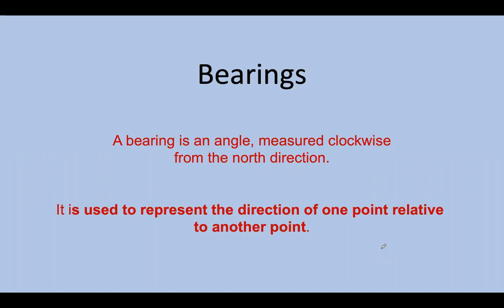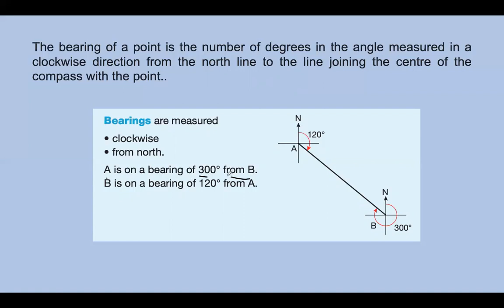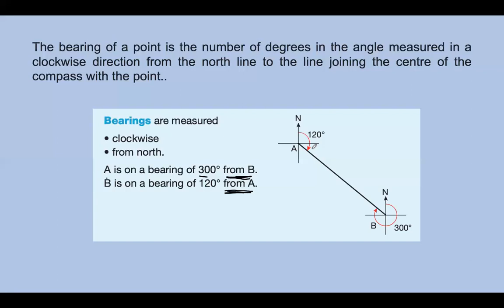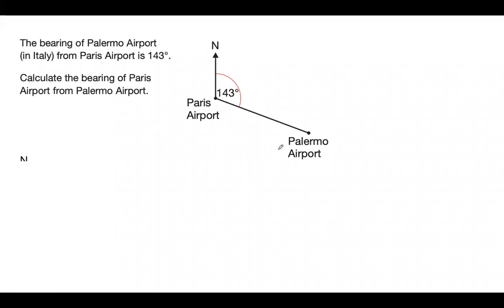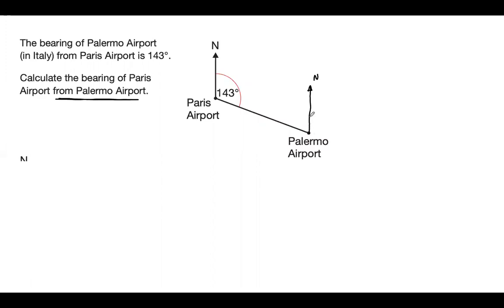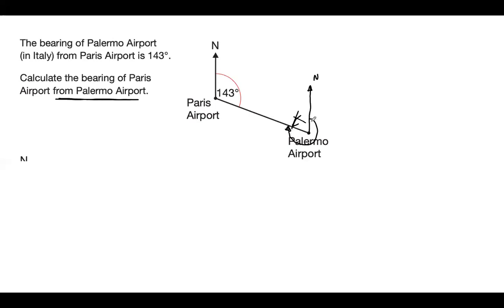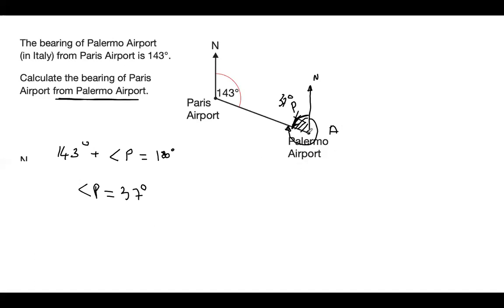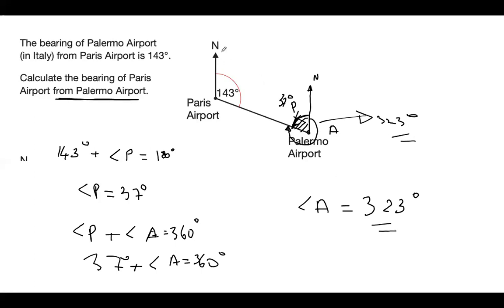Bearings, 2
Find out how to calculate bearings of a point to a point.